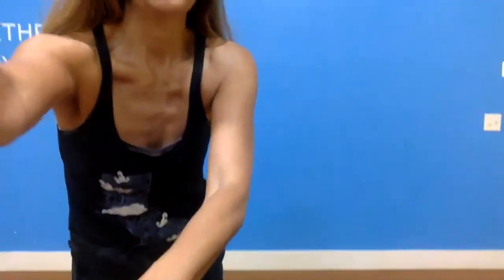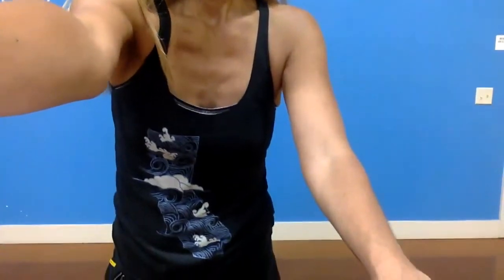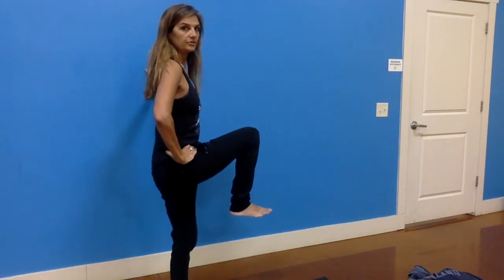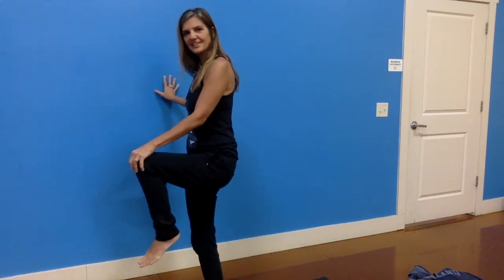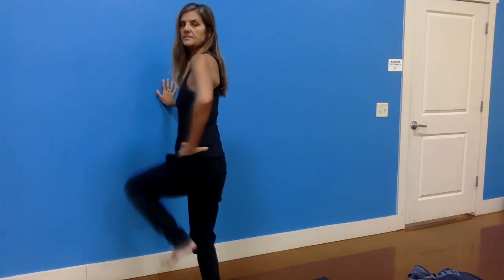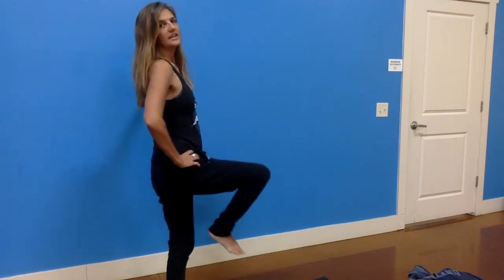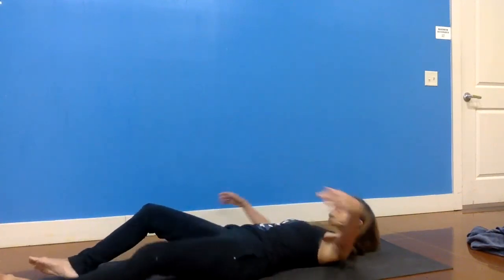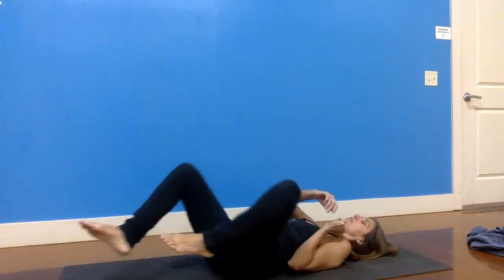Balancing for Fibromyalgia, MS, and other auto immune disorders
this is a great "get started with yoga" series as well as great specifically for any kind of nerve damage or auto immune disorder.